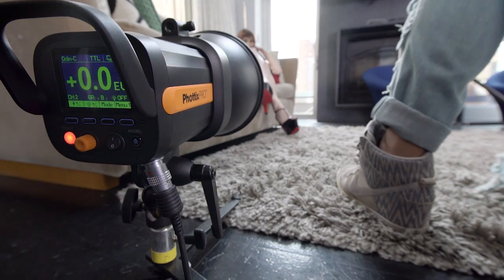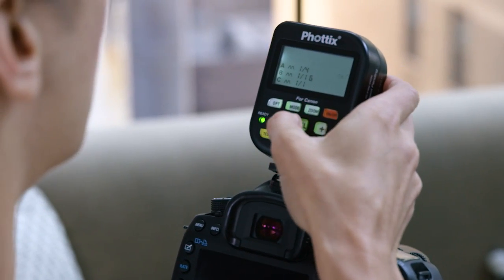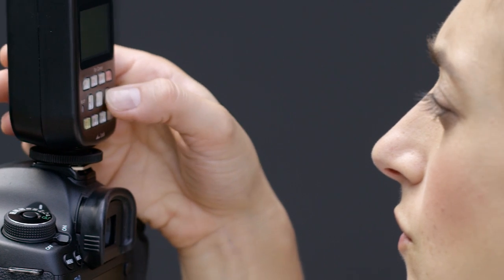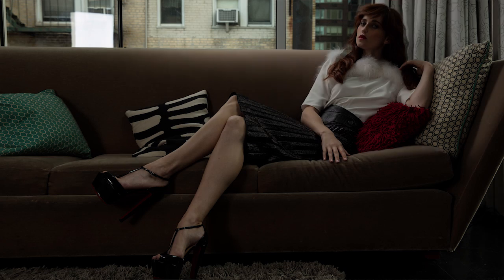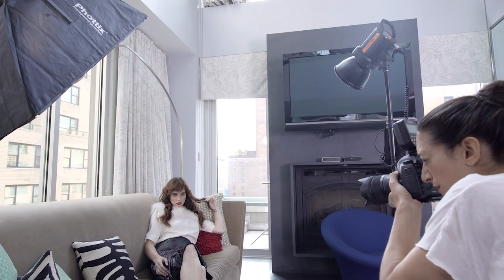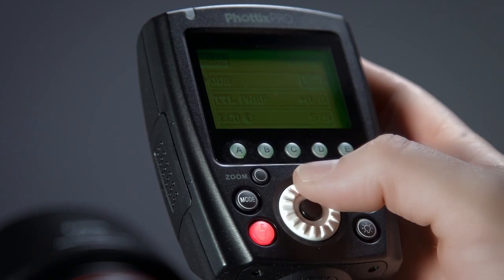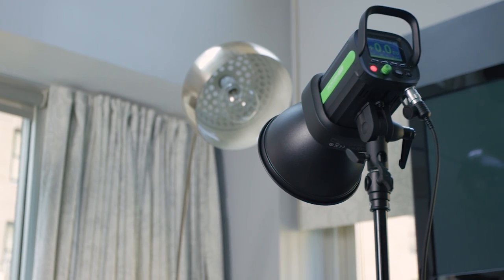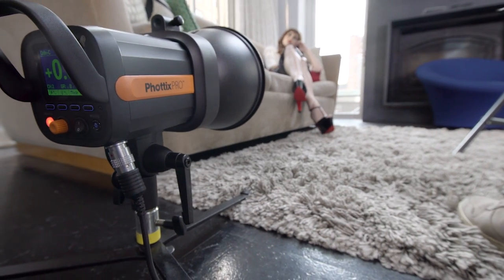Phottix Indra360 TTL Studio Light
With the Indra360 TTL, anything goes! With Phottix Odin TTL built-in for Canon, Nikon and Sony, you will have unprecedented creative control. The perfect combination of portability, flexibility and power, the Indra360 TTL is guaranteed to be one of the most versatile lights you will ever own.

With the Indra 360 TTL anything goes. Use it on location with its included lithium-ion battery.
And with Phottix Odin TTL built-in for Canon Nikon and Sony, you will have unprecedented creative control over power, and control the light any way you see fit.
High-speed flash sync allows you to control ambient light and shoot wide open with shutter speeds up to one eight thousandth of a second.
The Indra offers an eight stop power range controlled in 1/3 stop increments.
Three watts to 360 watt seconds to overpower the Sun.

It has 32 channels and five groups allowing you to independently control your main light, fill light and accent lights using manual control, full TTL, or a mix of both.
The metal construction coupled with the Bowens s-mount gives you a plethora of light shaping options. The daylight balanced LED allows you to pre-visualize your images and see where
the light is falling.
The intra 360 battery supplies up to 350 full power flashes and can also be used with the
Indra 500 battery for more flashes and quicker recycling time.
What makes the Phottix Indra 360 truly unique is that anything goes.
In addition to the Odin and the Odin II it can be triggered with Strato - or Mitros+
This allows you to use your Indra 500, Indra 360,  Mitros+ Canon or Nikon speed lights all on the same shoot.
The Indra 360 TTL is the perfect combination of portability versatility and power and is guaranteed to be one of the most versatile lights you will ever own.